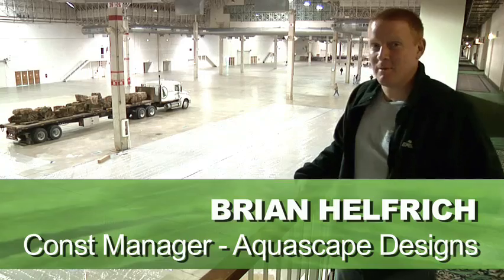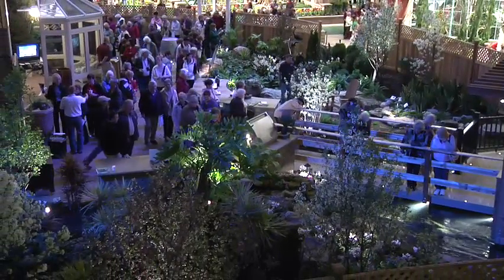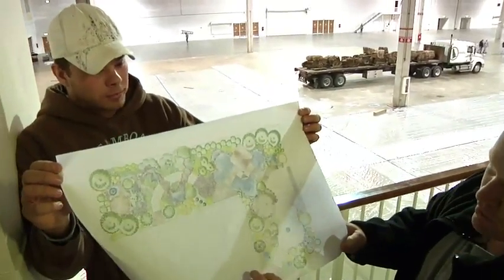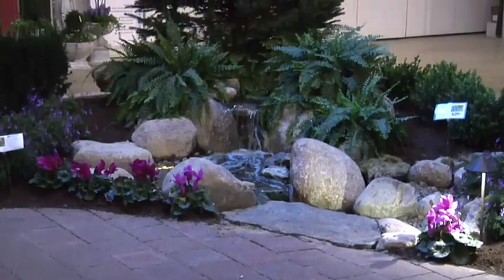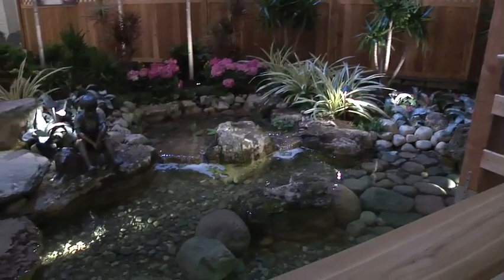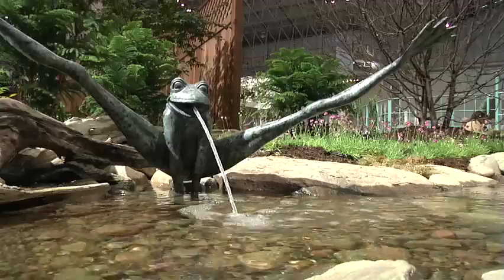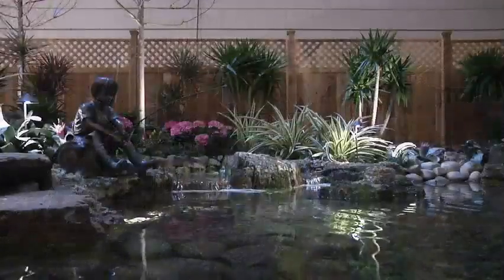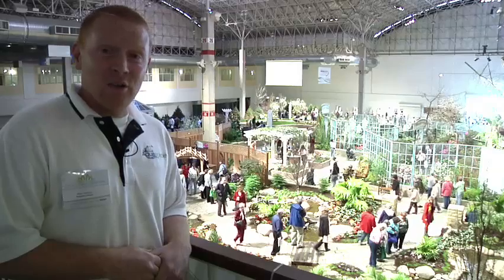Chicago Flower & Garden Show 2010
- Watch a behind-the-scenes video of what it takes to create a display garden at the Chicago Flower and Garden Show. Brian Helfrich, designer and construction manager for Aquascape, scopes out his plan to create the largest garden at the 2010 show.